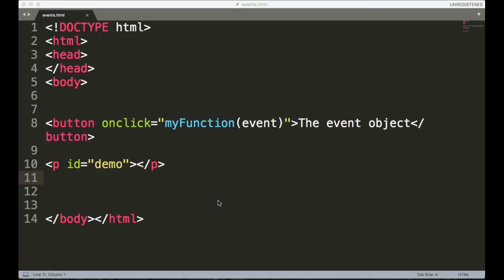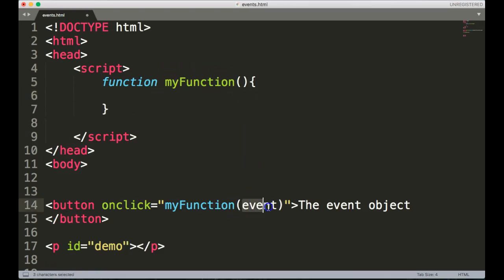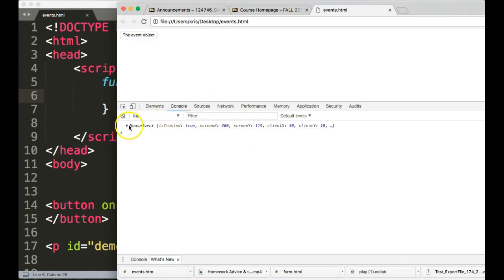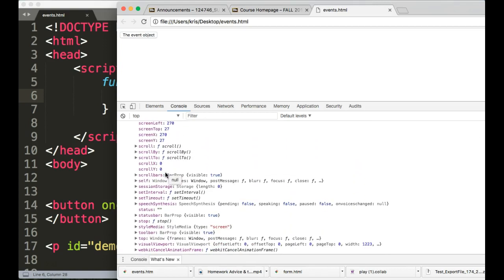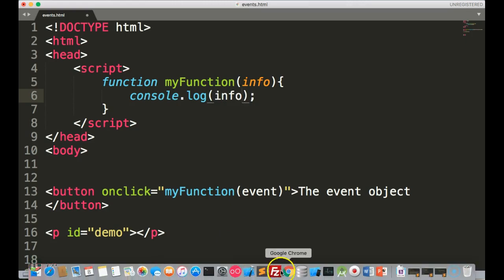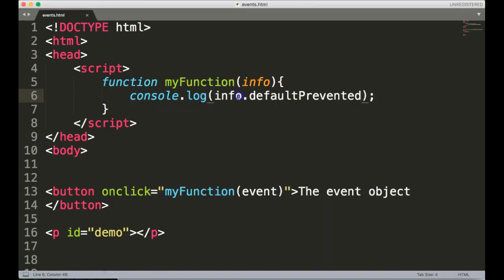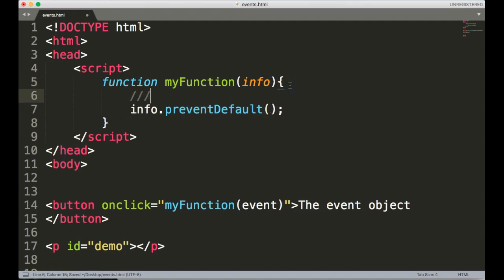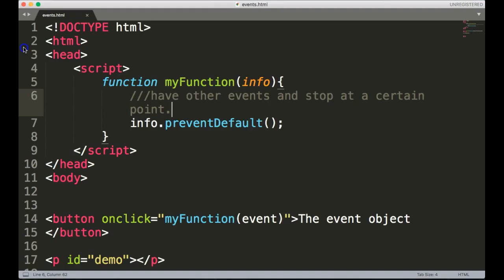Webd 164 A little about the Event Object